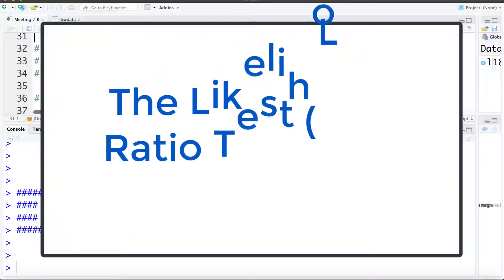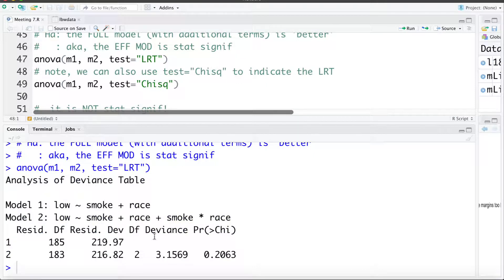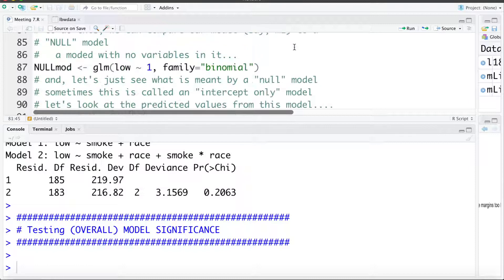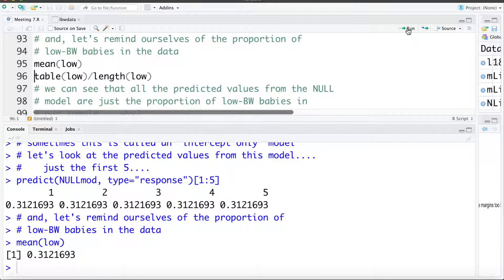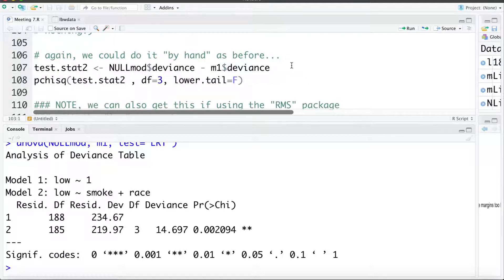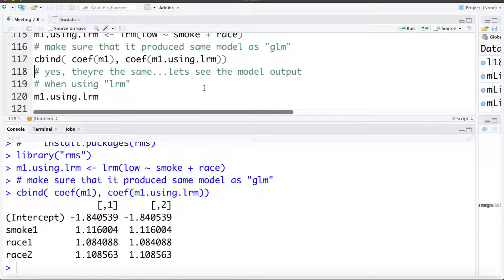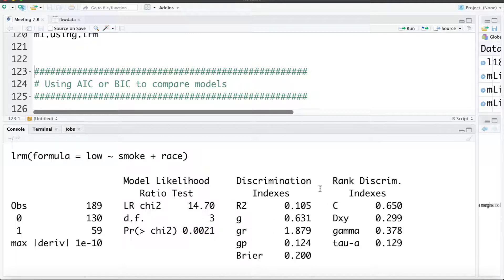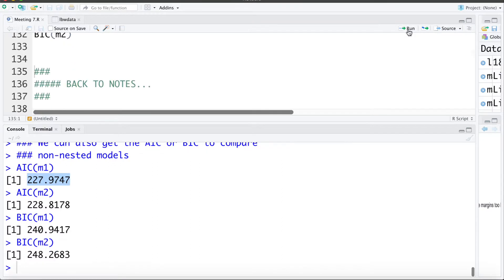7.2 Likelihood Ratio Test in R (for LBW Data)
This video demonstrates the use of the likelihood ratio test.  It uses the low birthweight data, and test multiple terms, to show the use of the test in different contexts.

Follow MarinStatsLectures